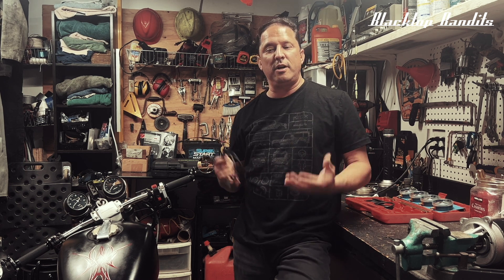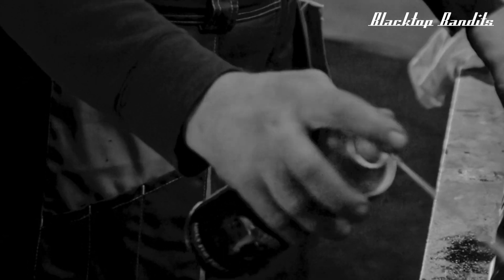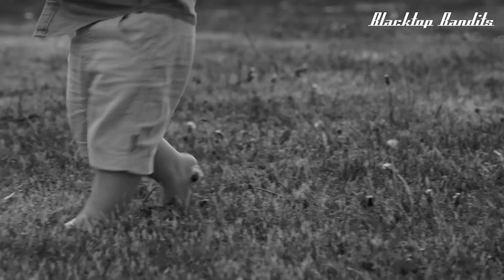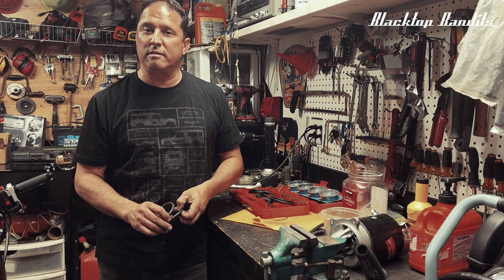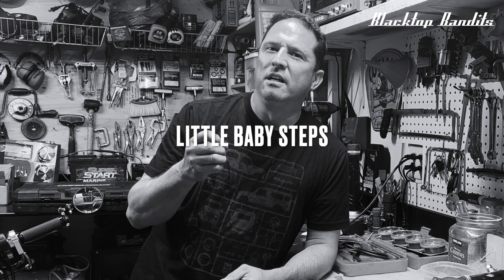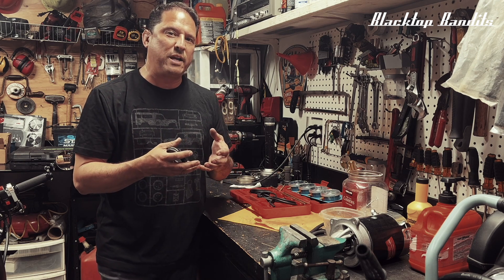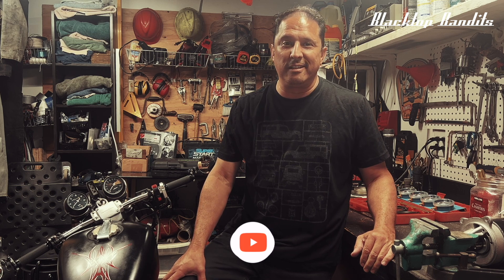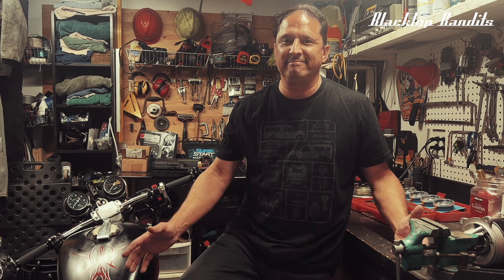How Small Steps Lead To Success | Ep 7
This week I thought I do something a little different and share a few things I've learned about starting businesses and what it takes to succeed. I've started and run a number of small businesses over the years, and the thoughts I share in this week's episode have been pivotal in the success I've achieved and hope to achieve as I continue to work toward owning a thriving motorcycle shop. The biggest take away, small steps lead to success faster and more effectively than big leaps, in this video I share why.

Follow along or fast forward with these chapters:
0:00 // Intro
0:25 // Mechanics wisdom—analogy of the busted bolt
1:49 // Why small steps are the best
3:01 // A Case Study—how baby steps built one of my early businesses
3:56 // Why you can't shortcut your way to success
5:34 // Wrap Up